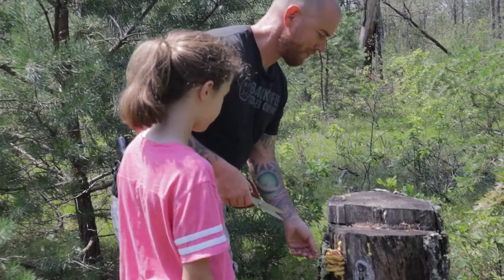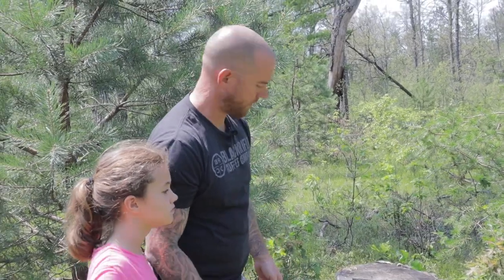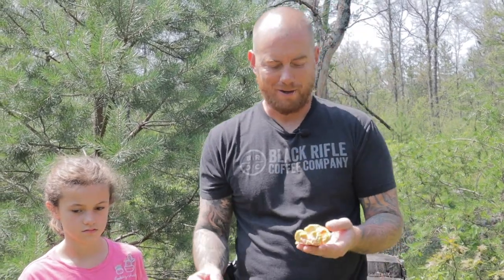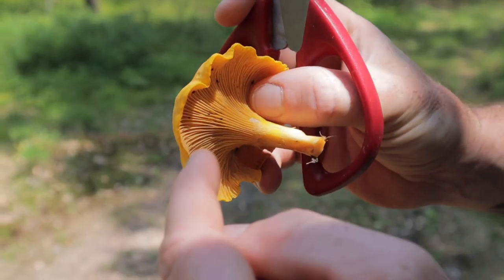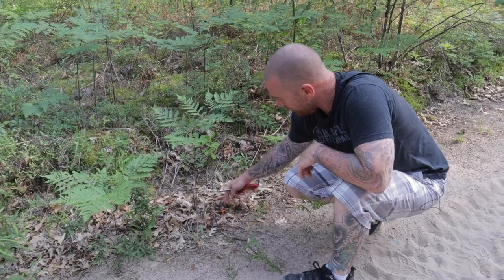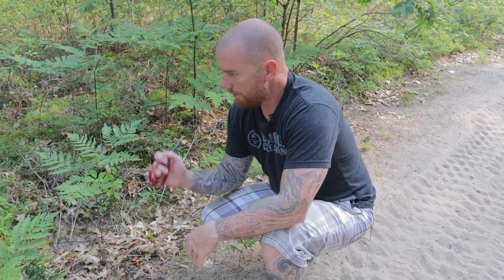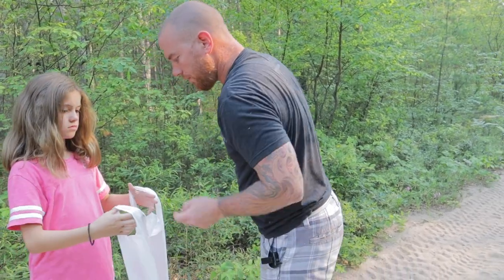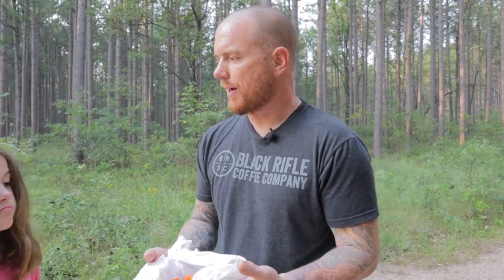Mushroom Hunting And Identification ~ Chanterelles, Cinnabar Chanterelles & Chicken Of The Woods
I took the family out to do some early season mushroom hunting over the weekend. The mushrooms seem to be coming in earlier than expected due to the wet weather we have been having so we set out to do some foraging to see what we could find. We came across some chicken of the woods, chanterelles, cinnabar chanterelles, and many other unknown species of mushrooms that we didn't bother. Mushroom hunting is one of our favorite things to do during the spring-fall but please always be careful when picking any wild plant or fungi. Always consult a local expert before consuming anything from the wild, the results could be deadly if you're wrong. But getting out and just finding many of the different species of mushrooms the wilderness has to offer is a great pass time for adults and kids!